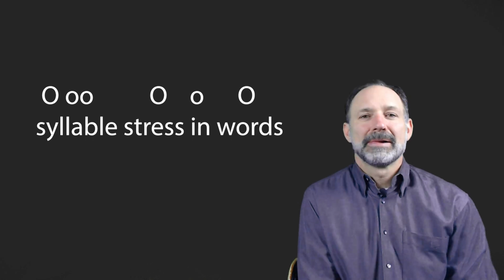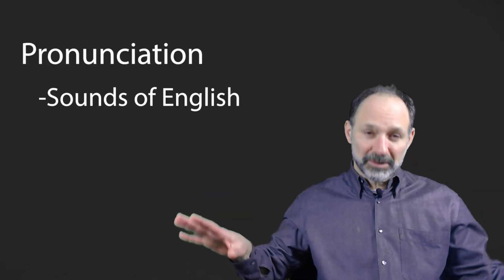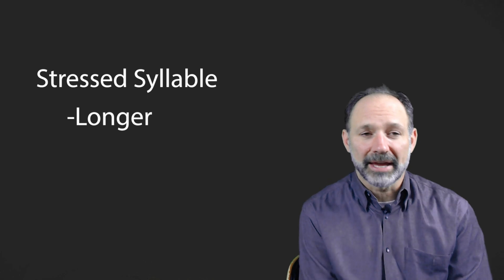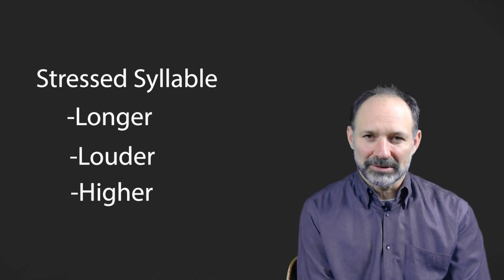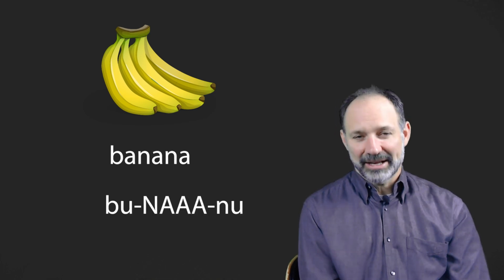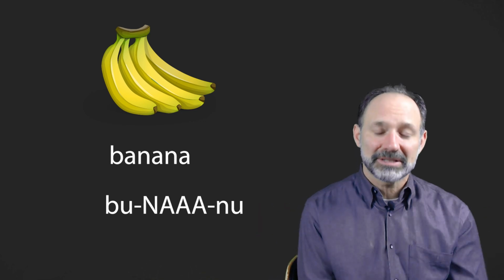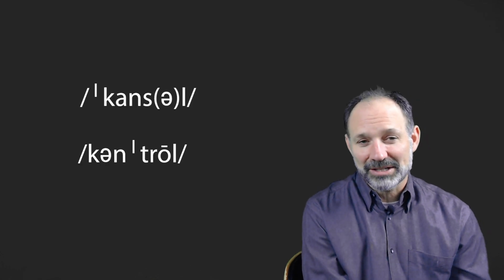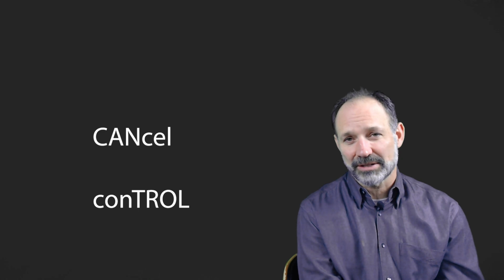syllable stress in words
TeacherDanFitz explains about syllable stress in words. He talks about stressed and unstressed syllables and how to identify which syllables are stressed and unstressed. Click below for a notetaking worksheet you can fill out while you watch the video.